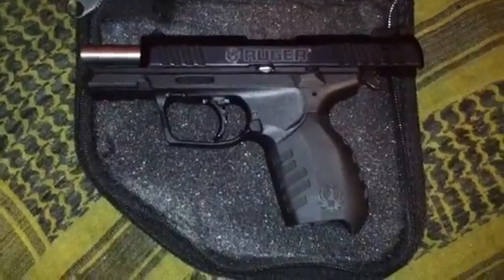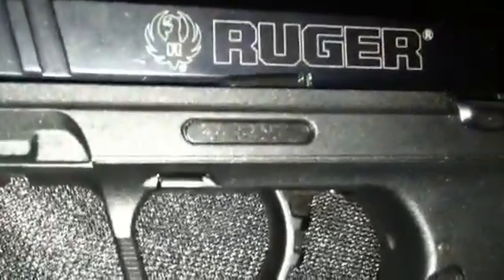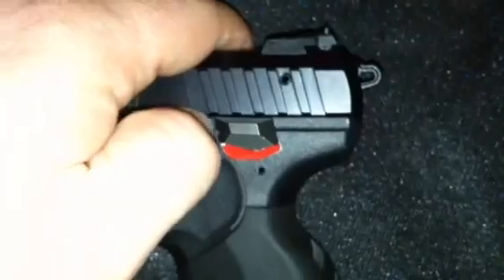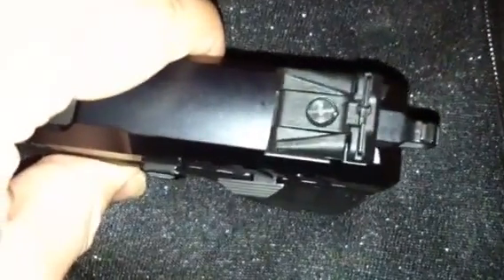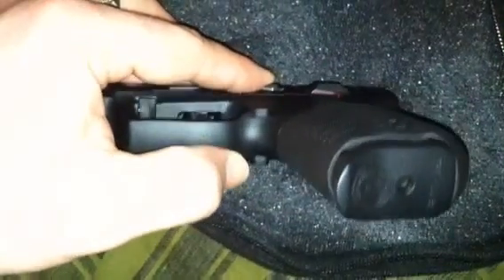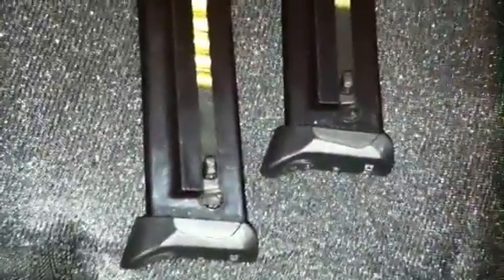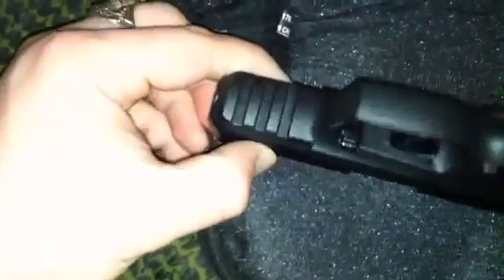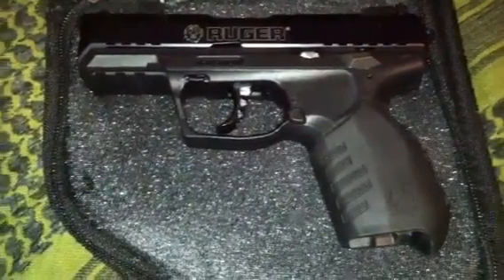RUGER SR-22 PISTOL REVIEW (IN-DEPTH)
THIS IS A REVIEW ON THE RUGER SR-22 PISTOL RELEASED JAN 2, 2012 IT IS A VERY NICE AND RELIABLE PISTOL HOPE YOU ENJOY YOUR ND MAYBE THIS VIDEO WILL HELP YOU IN YOUR PURCHASE